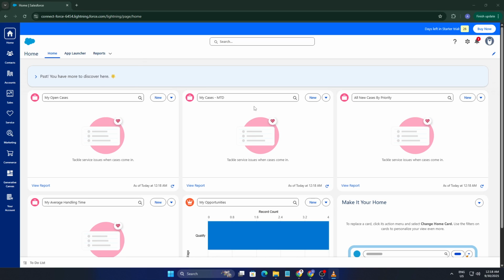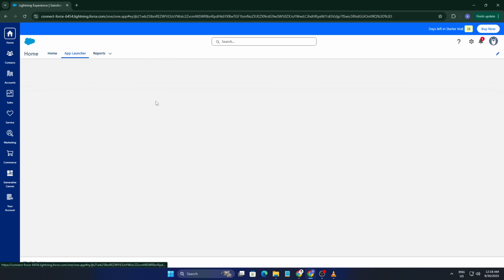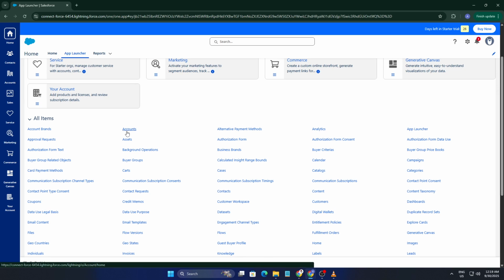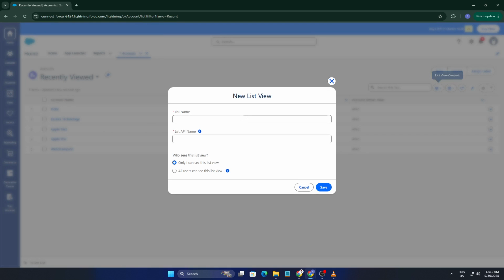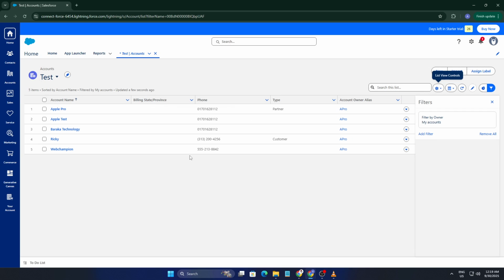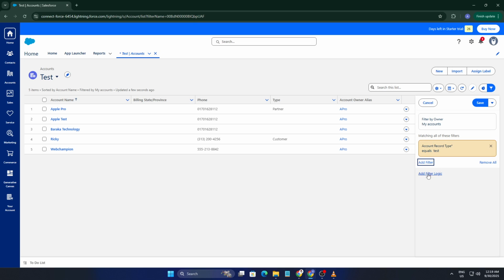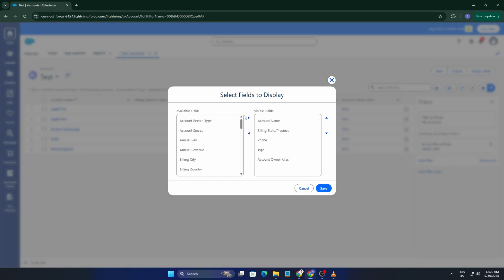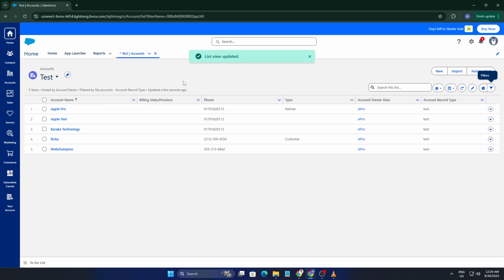How To Create and Customise List Views - Salesforce Admin Series - 2025 (Very Easy)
How To Create and Customise List Views - Salesforce Admin Series
In this video, How To Create and Customise List Views - Salesforce Admin Series, you’ll learn step by step how to build, filter, and personalize list views in Salesforce. This tutorial is perfect for Salesforce admins and beginners who want to manage data efficiently, apply filters, customize columns, and organize records with ease.